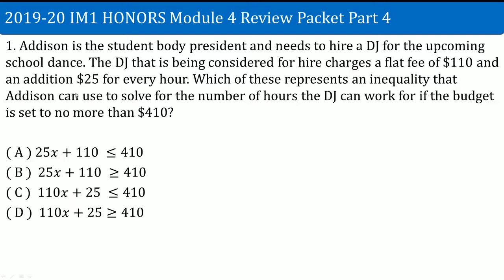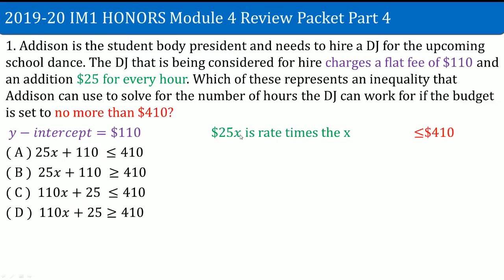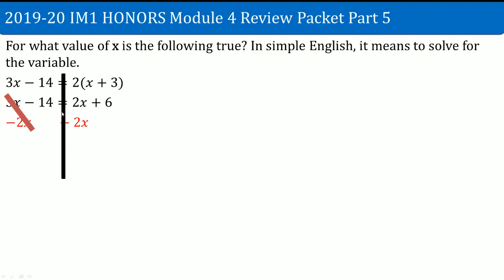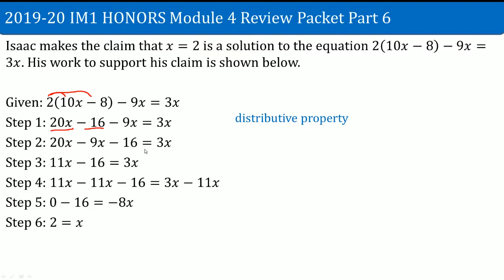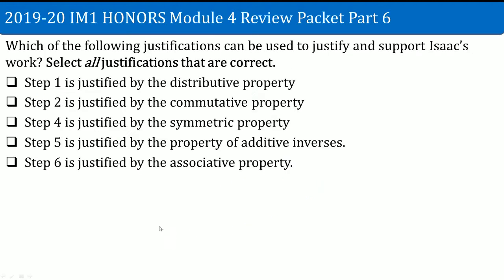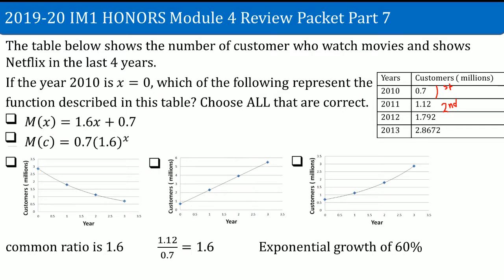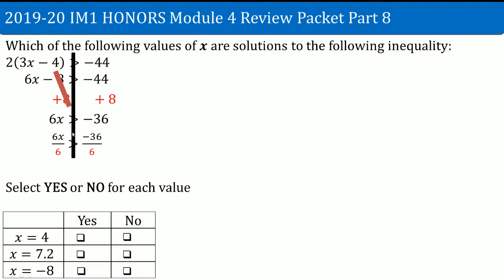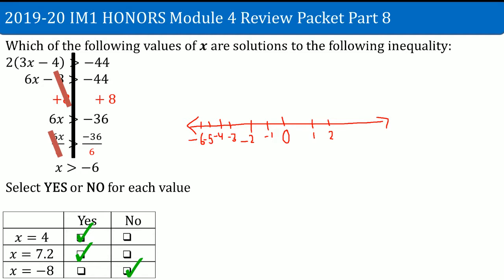Page3and4 of IM1 Honor Mod 4 Review Packet Solution